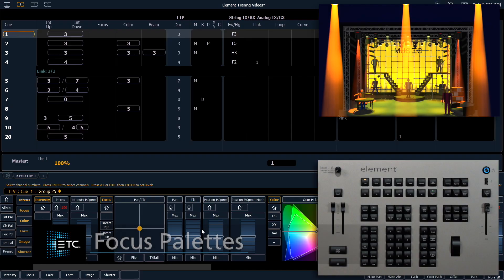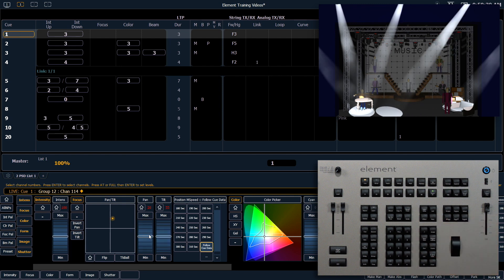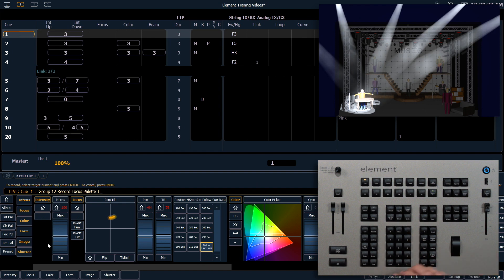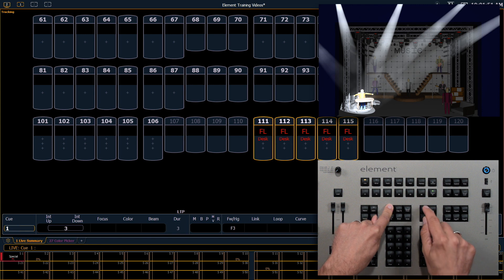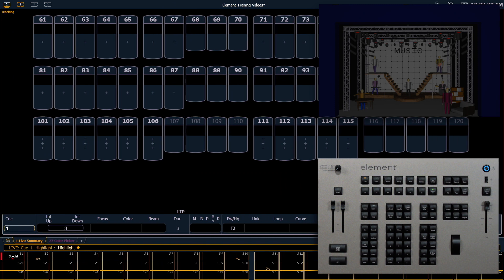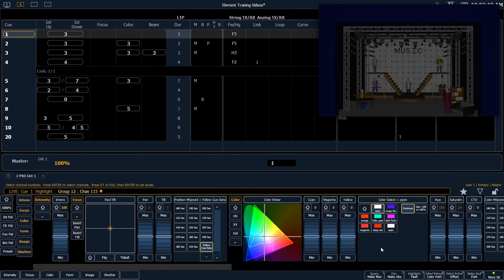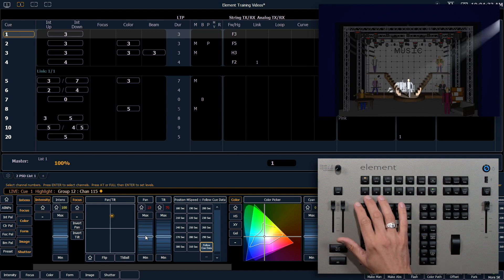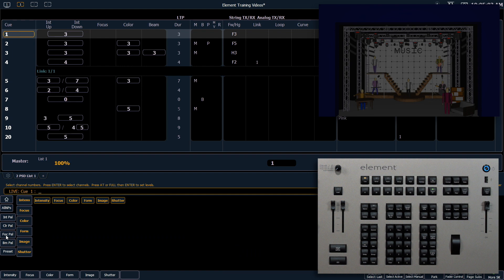07.3 Focus Palettes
Focus palettes provide a means of bringing the lights back to the same focus area repeatedly. Rob Crane shows how to use Highlight mode to record focus palettes as well.

v2.6

For emergency/technical assistance contact ETC Technical Services @:
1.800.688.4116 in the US